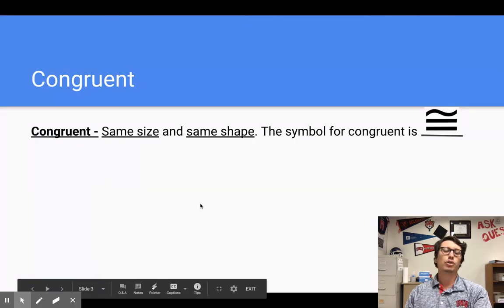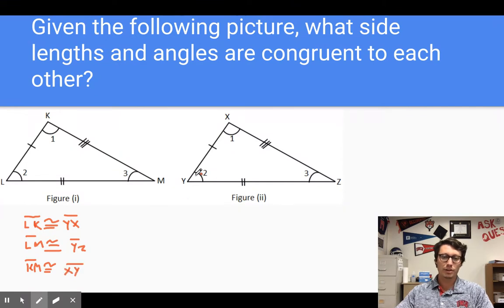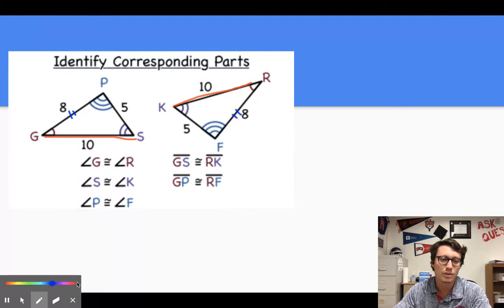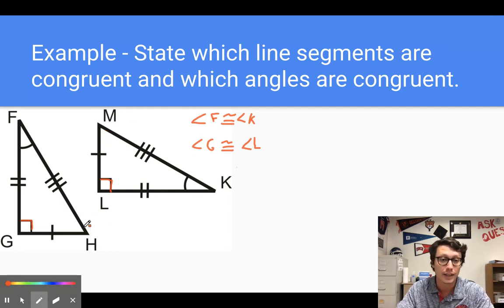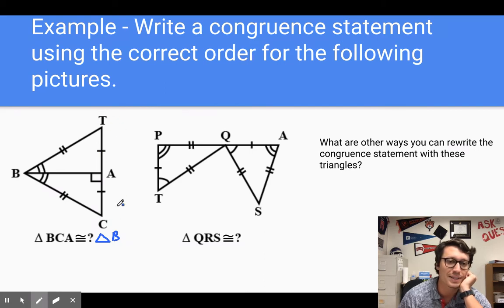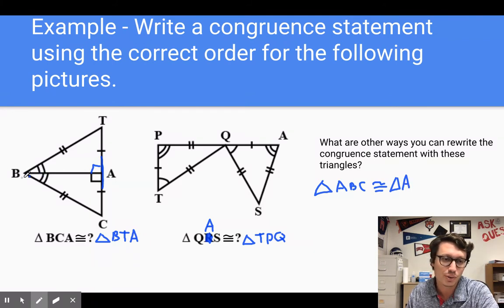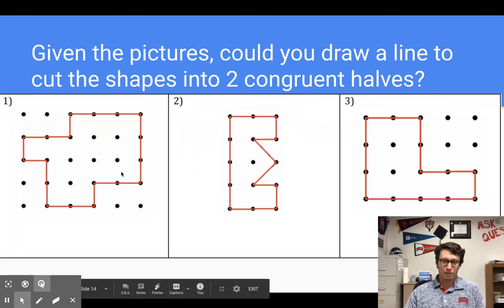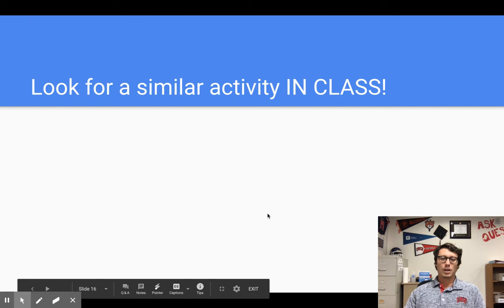5.1 - Congruence and Corresponding sides and angles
Beginning of CH5! The slides say CH3 because there was a change of plans earlier in the year.
Not too much talk of triangles. Discussing congruency and corresponding.
Time Stamps:
Canvas organization - 0:30
Congruent/congruency lines - 0:57
Corresponding - 4:33
Congruence statement - 6:48
Examples - 8:16
Congruence and transformations - 16:04
Activity - 17:11